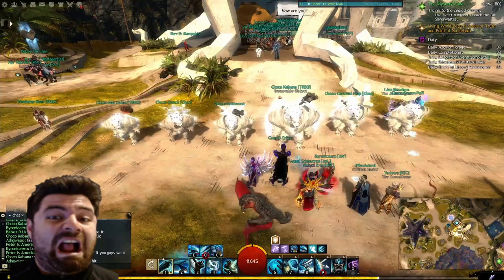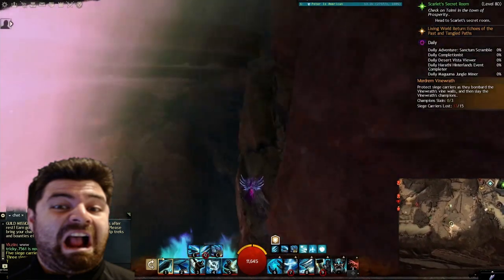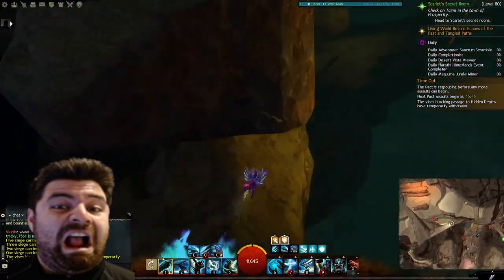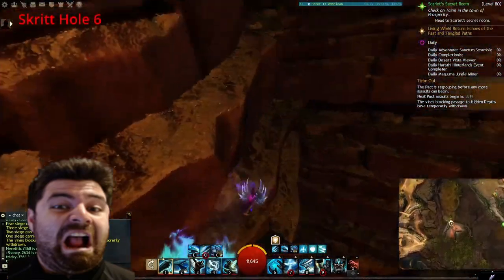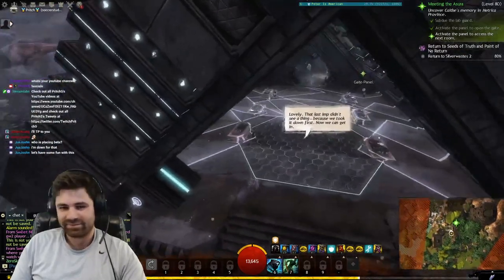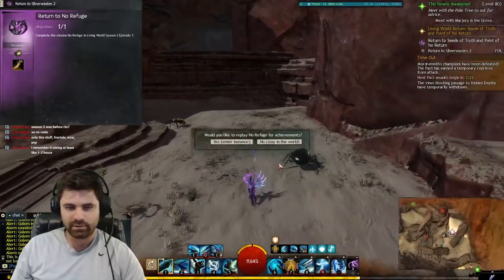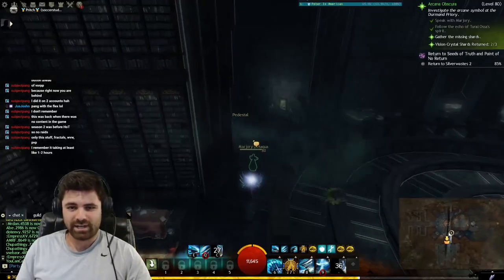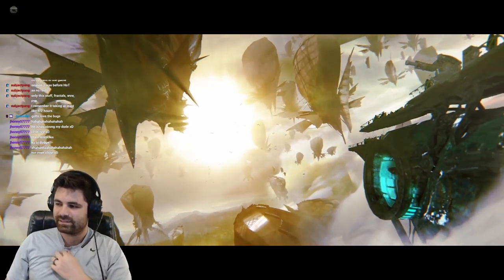GW2 EoD Legendary Precursor Voucher - Return to Seeds of Truth and Point of no Return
This is a guide on how to get all the achievements needed for the EoD Legendary Voucher from the Episodes - Seeds of Truth and Point of no Return.

Set three achievements: GW2 EoD Legendary Precursor Voucher - Return to Echoes of the Past and Tangled Paths

GW2 in game name = soccerstud.8320

If you want to watch me live, you can check me out on twitch

You can always hit me up on discord at Pritch#0695

We have started a discord for the stream and new ACP guild.

Love you all and I'll cya in the next one!